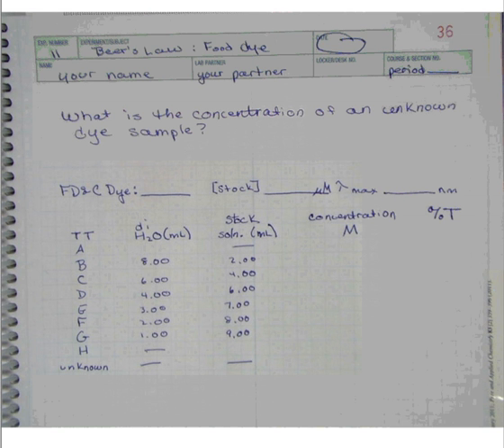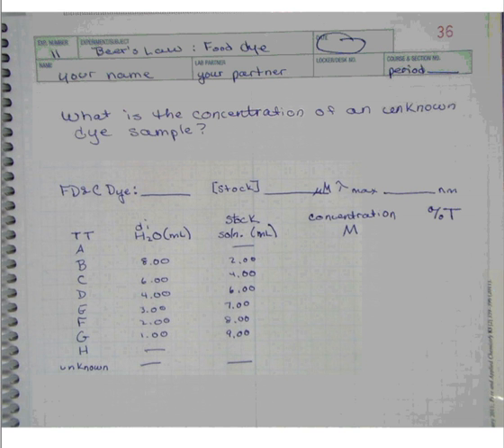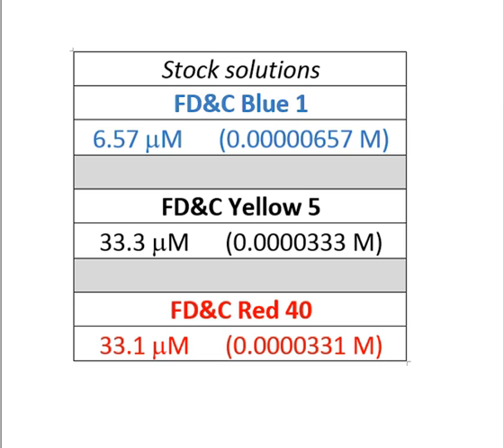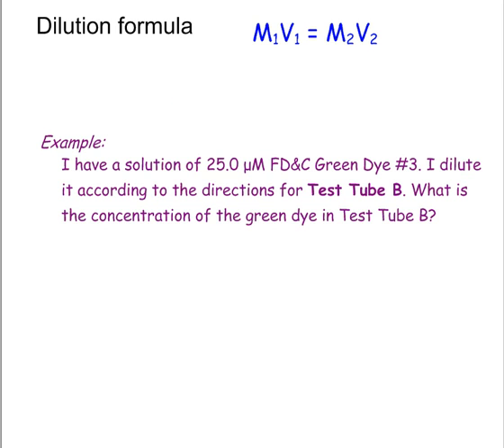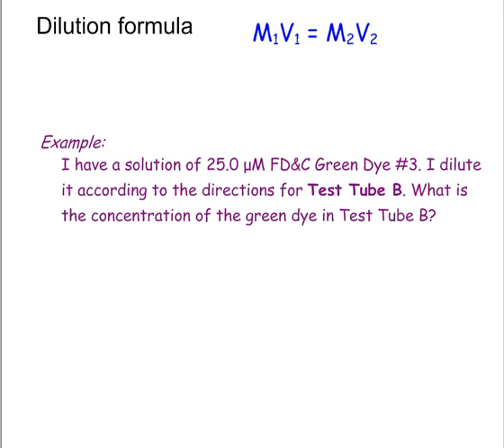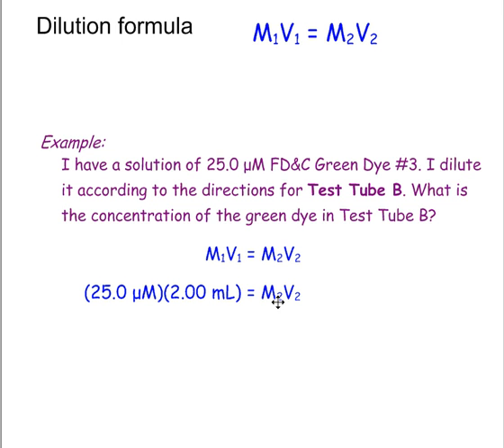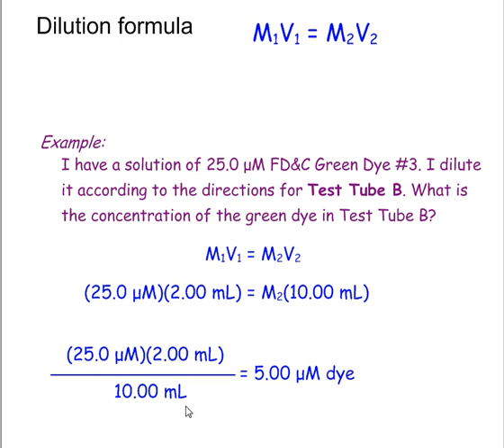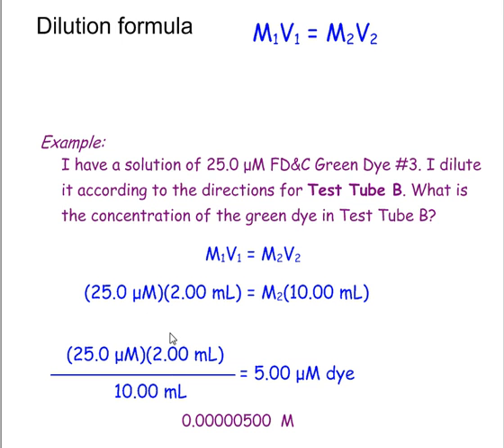02 Food Dye prelab dilution